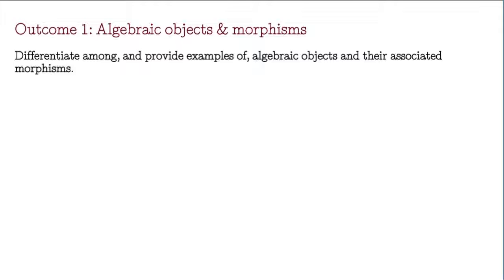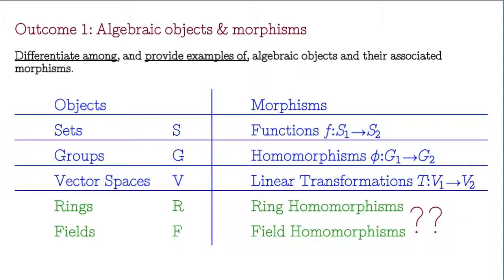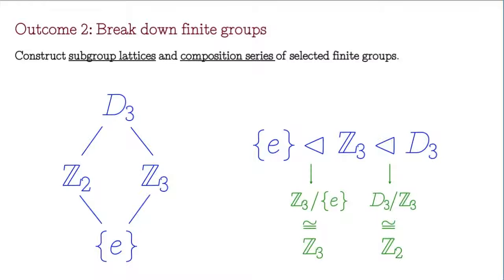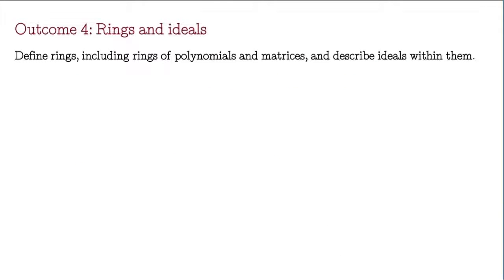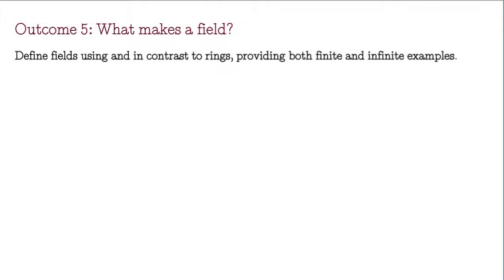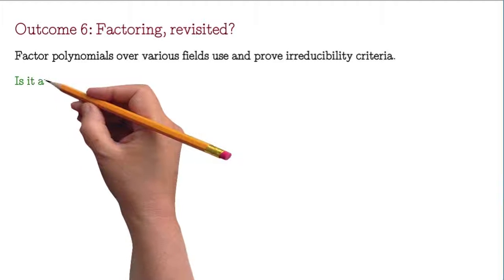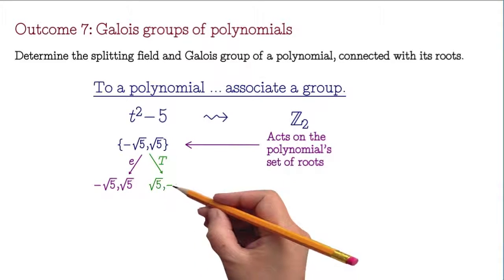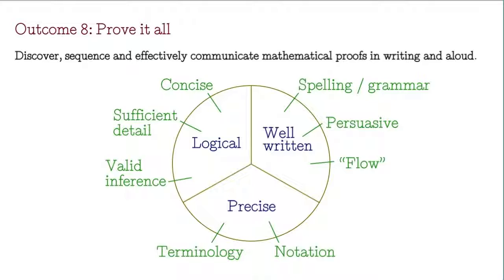Abstract Algebra II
My mail is . This video is a remake of Dr. Matthew Salomone's original lesson The purpose of this video is to show how the tool, the Scientific Whiteboard, can be used to remake a lesson, in another form. The permission to remake the video was granted by Dr. Matthew Salomone (mail: ). The Scientific Whiteboard is being developed by Nenad Pesma (mail: ).

Observe that the sole purpose of this video is to show what can be made with Scientific Whiteboard. If you are interested in Abstract Algebra itself, I recommend watching Dr. Salomone's YouTube lectures, which are among the best that you can find on the Internet.

Nenad Pesma.